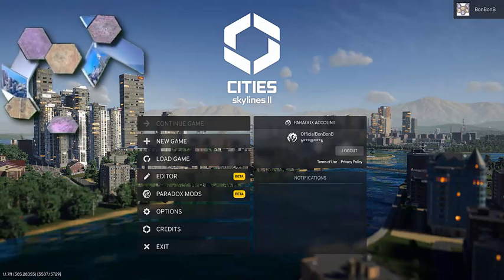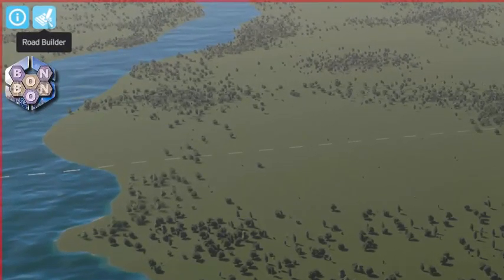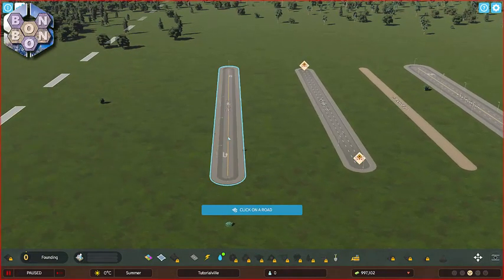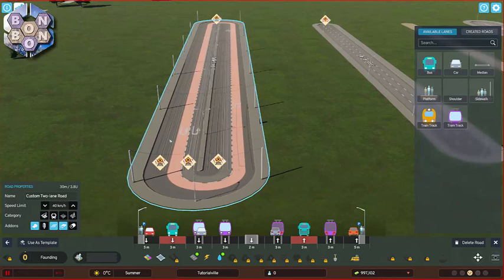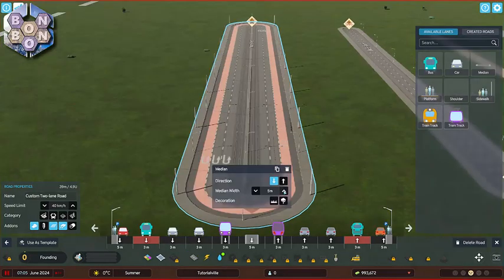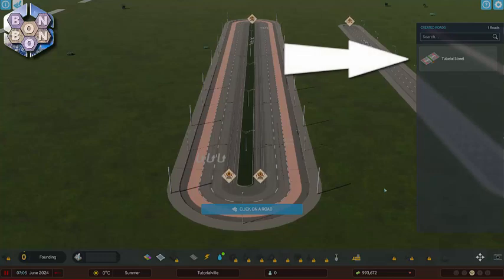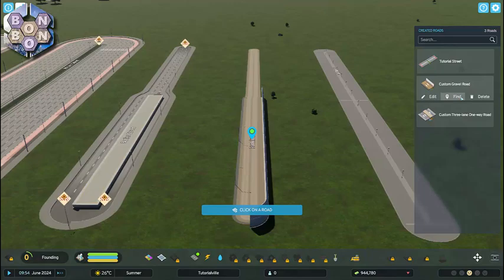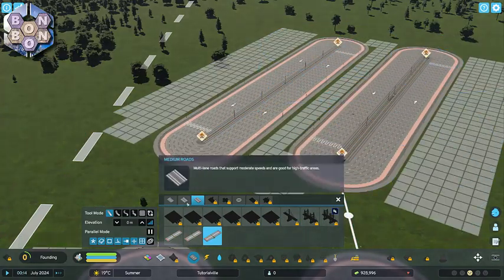Road Builder Mod - Cities Skylines 2 - Tutorial [Beta]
Road Builder is here for Cities Skylines 2, and so here's my next CS2 mod tutorial.